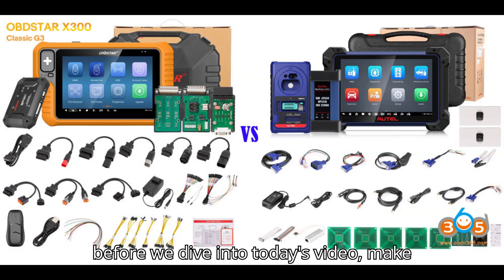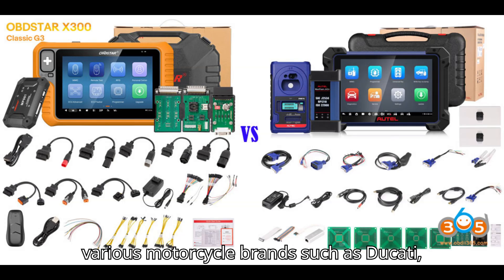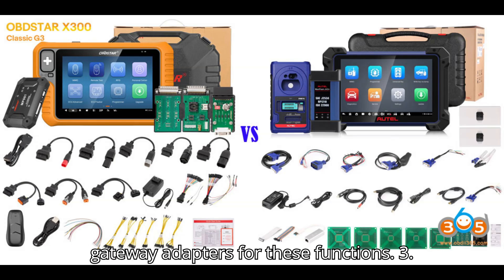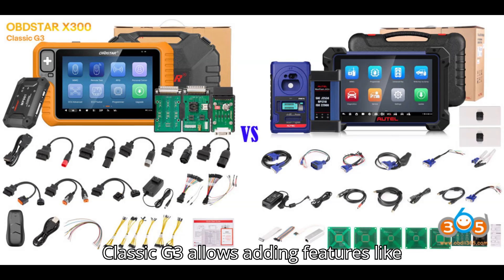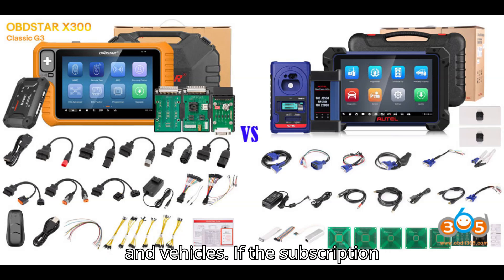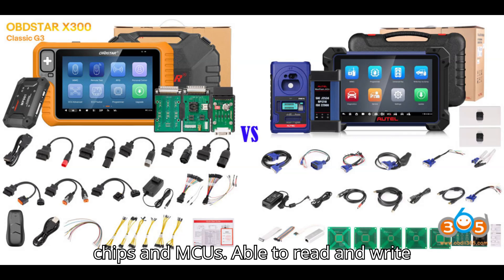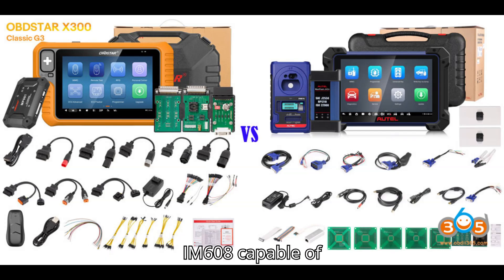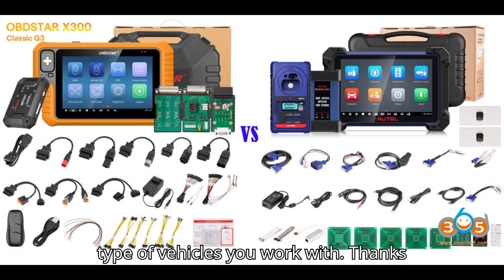Autel IM608 vs OBDSTAR X300 Classic G3 Comparison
In this video, we provide a detailed comparison between the Autel MaxiIM IM608 and the OBDSTAR X300 Classic G3. Understand the key differences and capabilities of each tool to make an informed decision for your automotive diagnostic and programming needs.

Key Points:
Motorcycles and Aquatic Vehicles: The OBDSTAR X300 Classic G3 supports various motorcycles and aquatic vehicles, while the Autel IM608 does not.
Gateway Support: The G3 has built-in FCA Chrysler Fiat and Renault connectors, whereas the IM608 requires separate adapters.
Immobilizer Function: Both tools offer immobilizer functions, but the IM608 has more extensive coverage and additional diagnostic capabilities.
Add-On Functions: The G3 allows for advanced ECU functions like VIN writing and mileage correction; the IM608 excels in key programming and chip support.
Updates: Regular updates for both, but the IM608's subscription model affects online features post-expiry.
Chips & MCUs Support: The IM608 supports a wide range of chips and MCUs, making it superior for chip-related tasks.
Diagnostics: The IM608 is a full-fledged diagnostic tool, covering various markets comprehensively.
Remote Keys: Only the IM608 can generate Autel universal iKey remotes.
Conclusion: Choose the OBDSTAR X300 Classic G3 for motorcycle support and advanced ECU functions. Opt for the Autel IM608 for extensive diagnostics, chip support, and key programming.